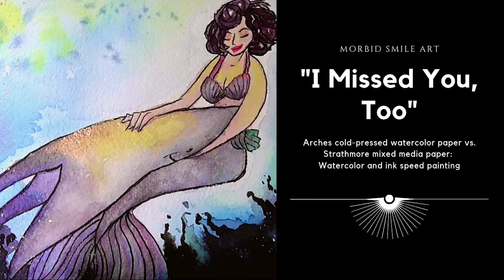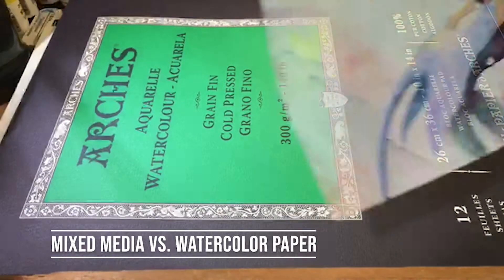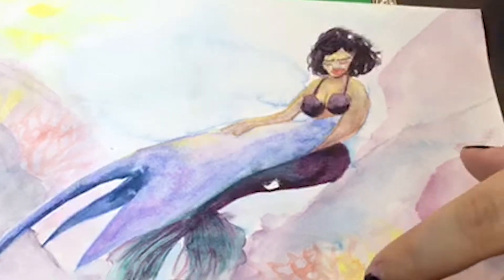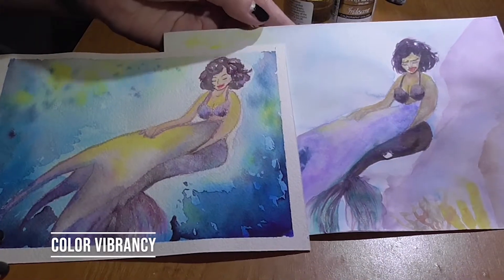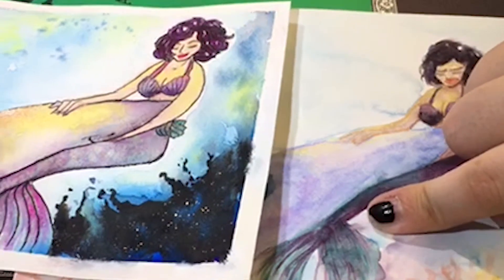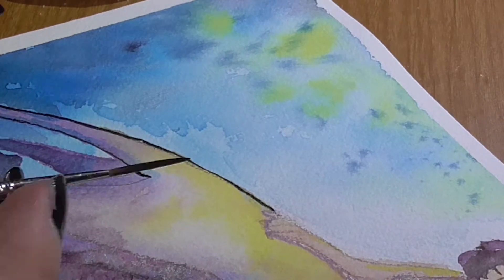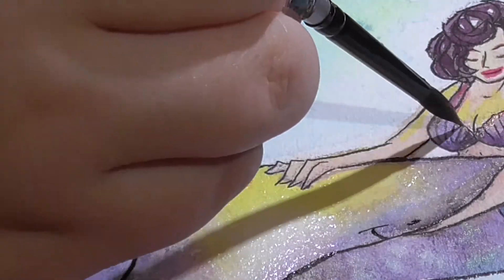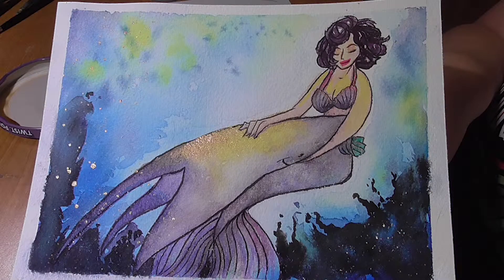Why I Switched to Primarily Arches Paper: Mermay watercolor speed paint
I finally caved, y'all. I'm using Acrhes cold-pressed watercolor paper now like an art zombie. But why! Don't worry, I accidentally conducted an experiment.